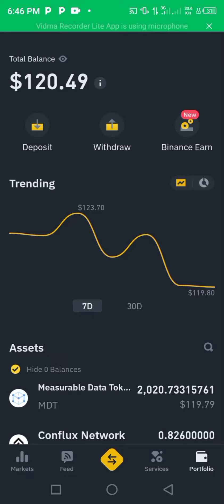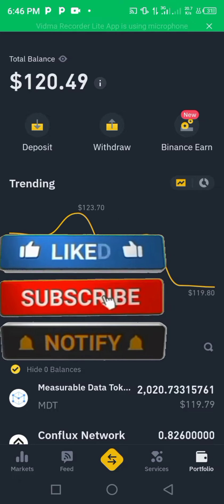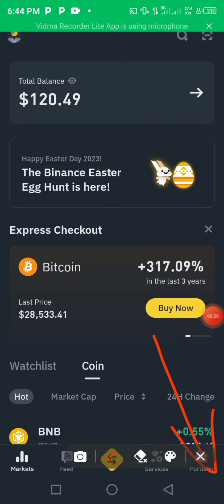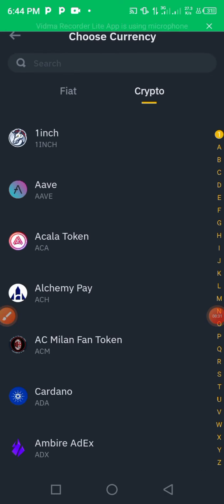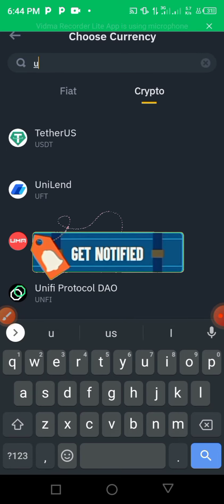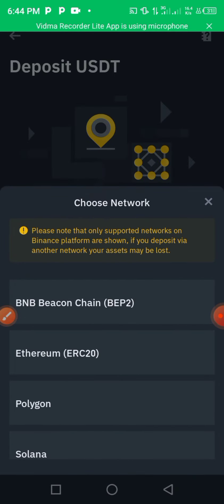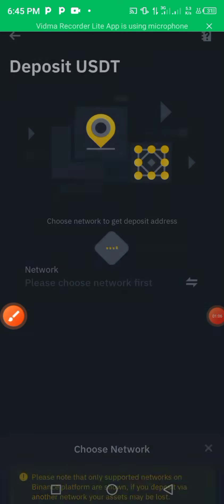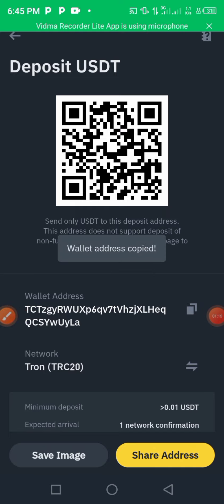How to find your usdt wallet address on binance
This tutorial shows step by step how to find your usdt wallet address on binance